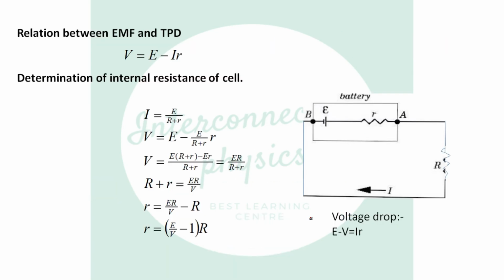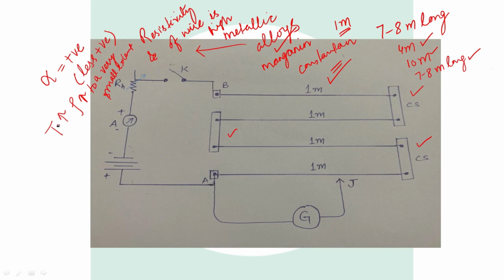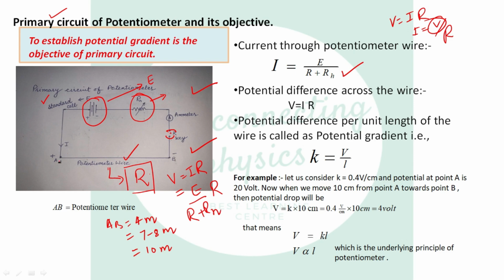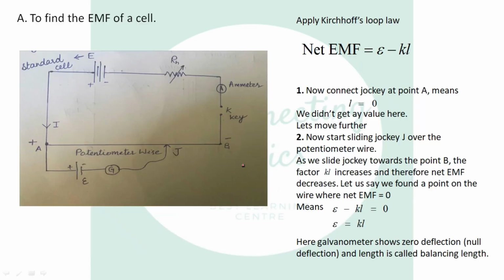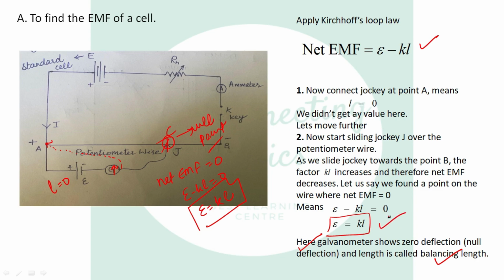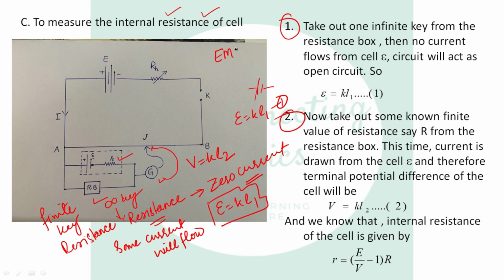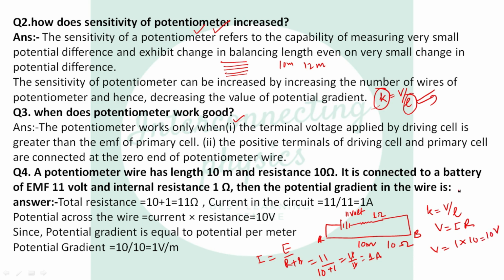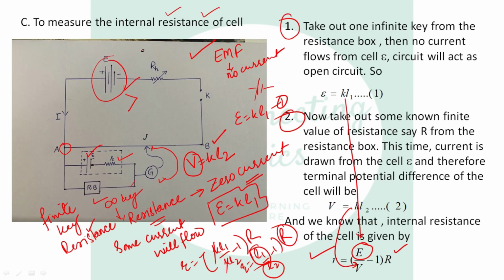22-CURRENT ELECTRICITY- Potentiometer & its Applications || IN ENGLISH || 100 % concepts clear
hello students, welcome to Interconnecting physics. In this video you will learn about Potentiometer and its Applications. we will see how to measure EMF of a cell using potentiometer, Internal resistance of a cell using potentiometer and how to compare EMFs of two cells using potentiometer.
Language used:- ENGLISH